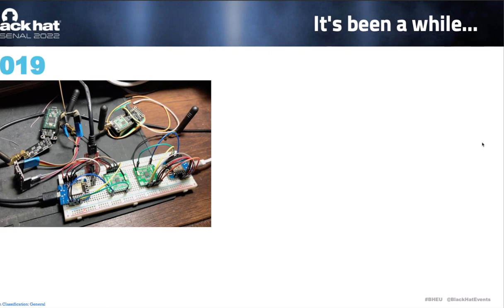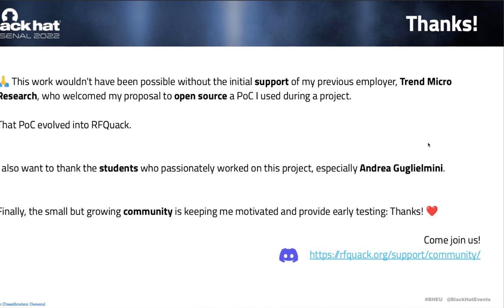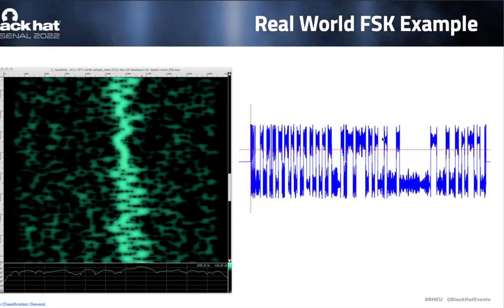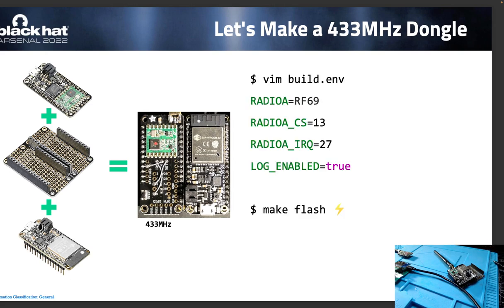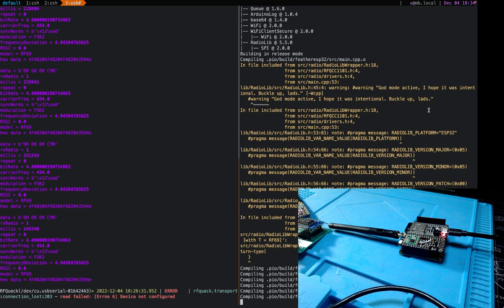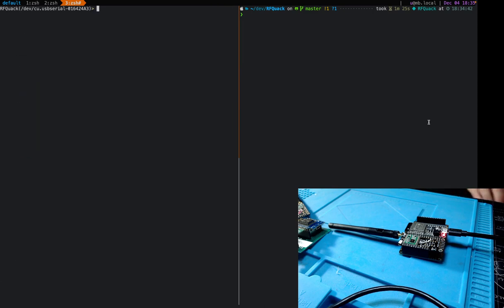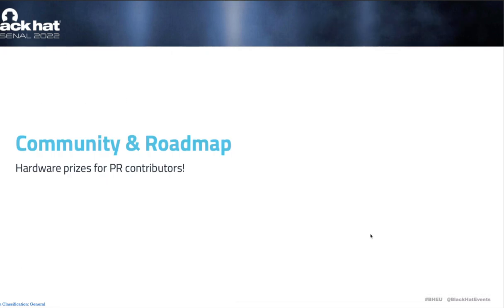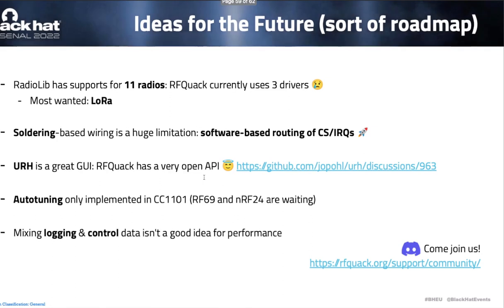RFQuack - A Versatile, Modular, RF Security Toolkit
Software-defined radios (SDRs) are indispensable for signal reconnaissance and physical-layer dissection, but despite we have advanced tools like Universal Radio Hacker, SDR-based approaches require substantial effort. Contrarily, RF dongles such as the popular Yard Stick One are easy to use and guarantee a deterministic physical-layer implementation. However, they're not very flexible, as each dongle is a static hardware system with a monolithic firmware. We present RFquack, an open-source tool and library firmware that combines the flexibility of a software-based approach with the determinism and performance of embedded RF frontends. RFquack is based on a multi-radio hardware system with swappable RF frontends, and a firmware that exposes a uniform, hardware-agnostic API. RFquack focuses on a structured firmware architecture that allows high- and low-level interaction with the RF frontends. It facilitates the development of host-side scripts and firmware plug-ins, to implement efficient data-processing pipelines or interactive protocols, thanks to the multi-radio support. RFquack has an IPython shell and 9 firmware modules for: spectrum scanning, automatic carrier detection and bitrate estimation, headless operation with remote management, in-flight packet filtering and manipulation, MouseJack, and RollJam (as examples). We used RFquack in high-schools to teach digital RF protocols, to setup RF hacking contests, and to analyze industrial-grade devices and key fobs, on which we found and reported 11 vulnerabilities in their RF protocols.